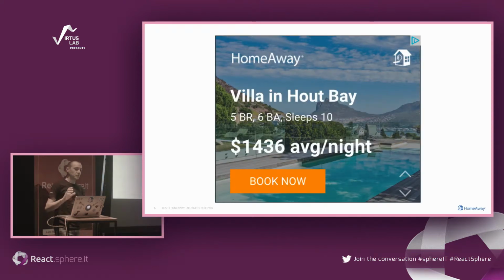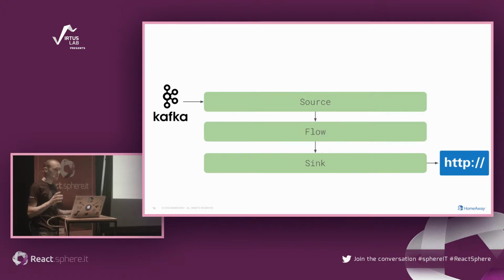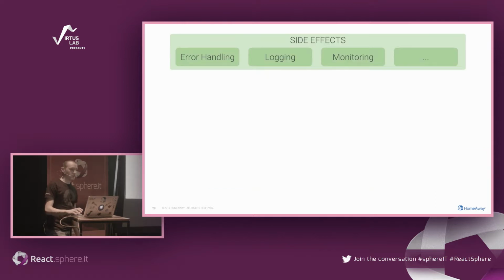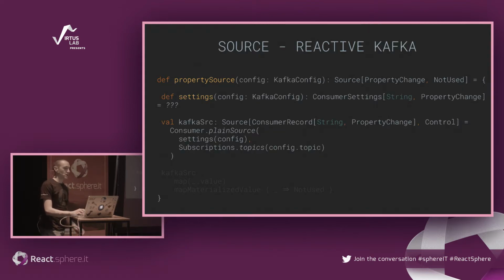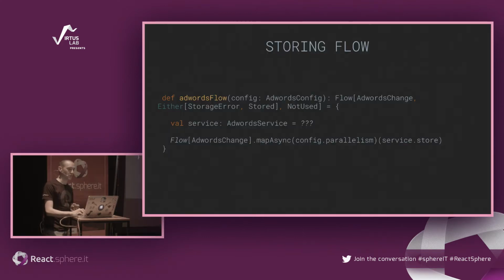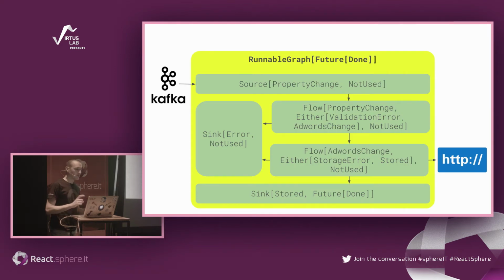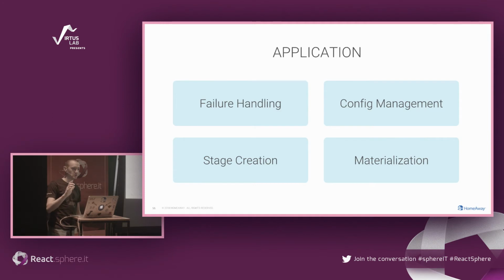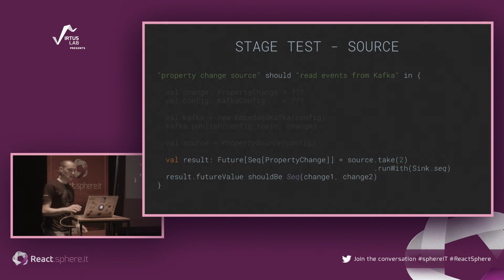ReactSphere: Stream Driven Development with Akka Streams by Stefano Bonetti